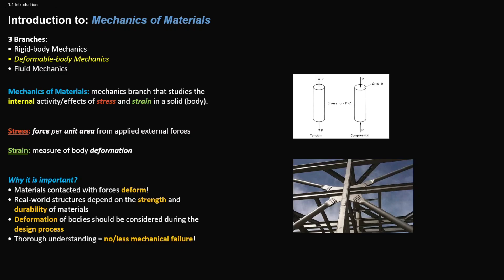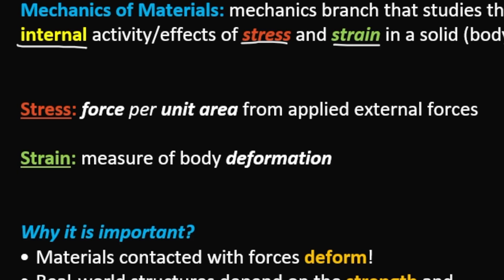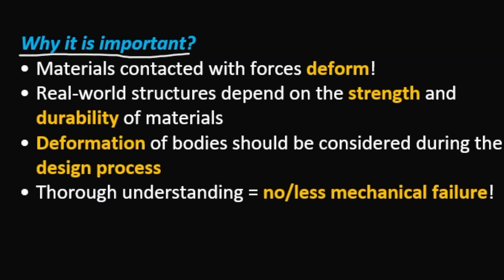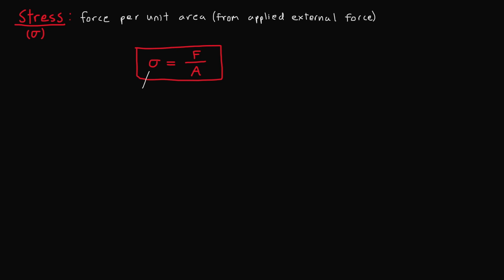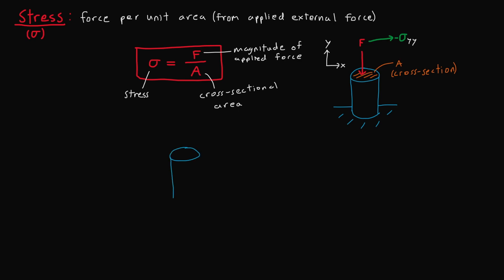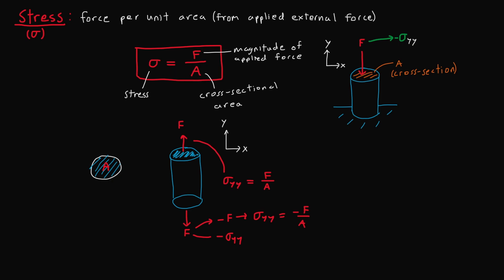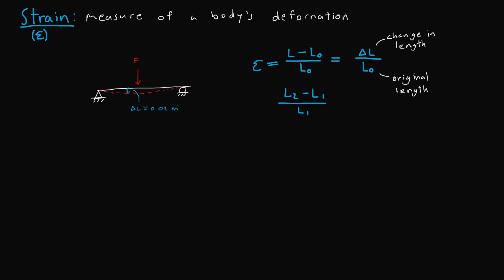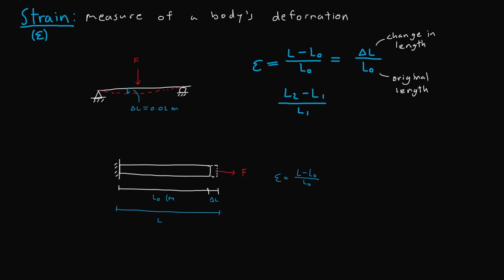Mechanics of Materials: Basic Introduction - Stress and Strain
This video introduces you to the study of mechanics of materials (a.k.a. solid mechanics), including the concepts of stress and strain in a deformable body.

Timestamps:
0:00 Introduction
2:18 Why is it important?
3:00 Stress
5:43 Strain